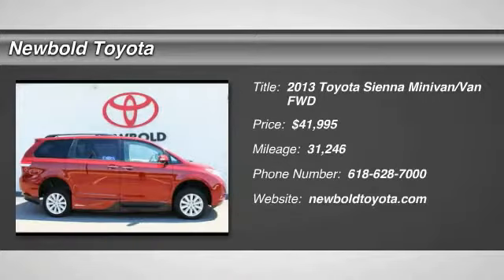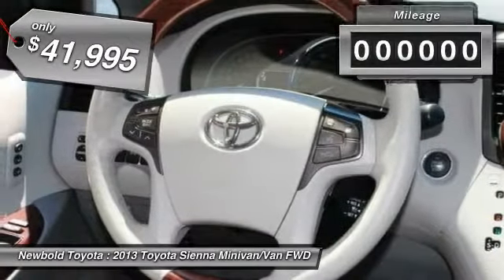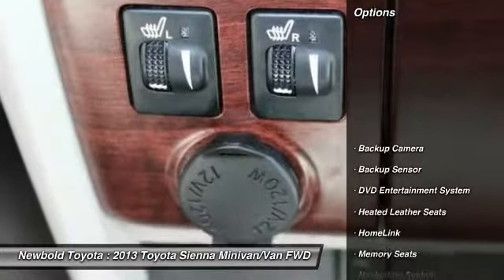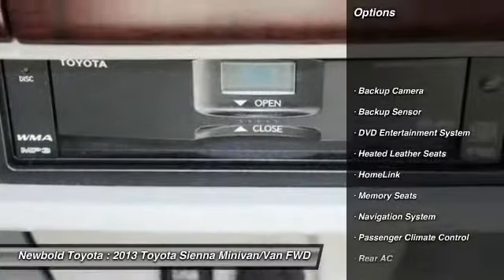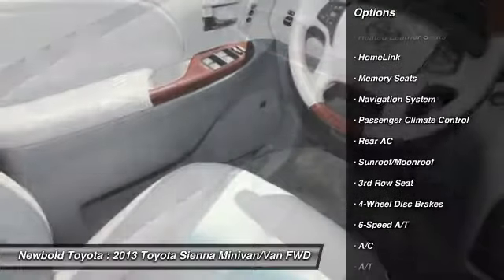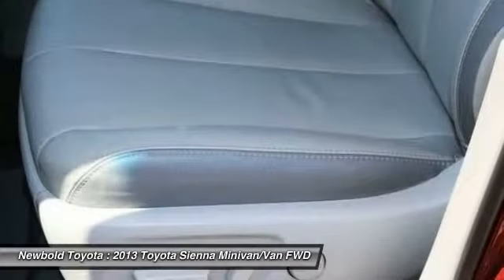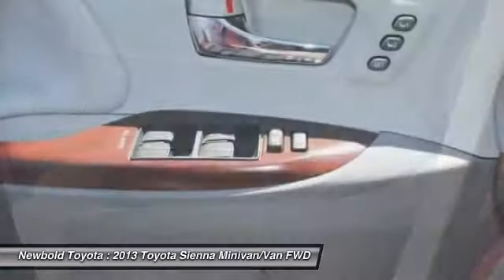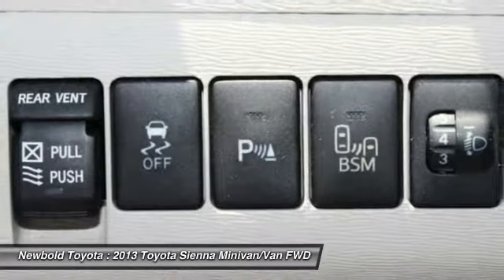2013 Toyota Sienna O'Fallon IL T170150A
2013 Toyota Sienna XLE AAS

Newbold Toyota
1282 Central Park Dr